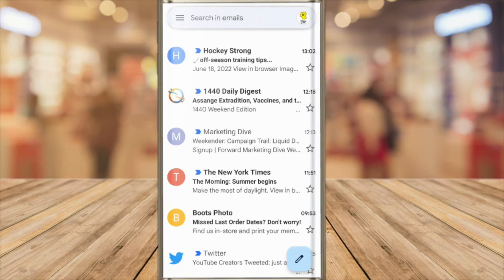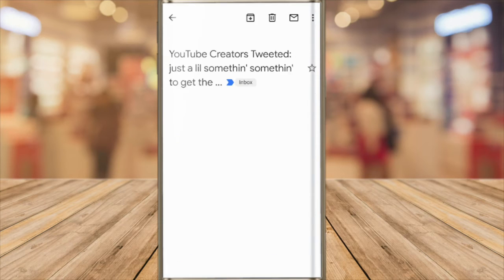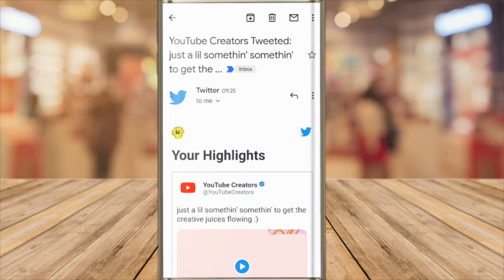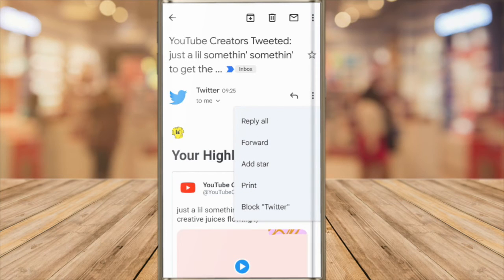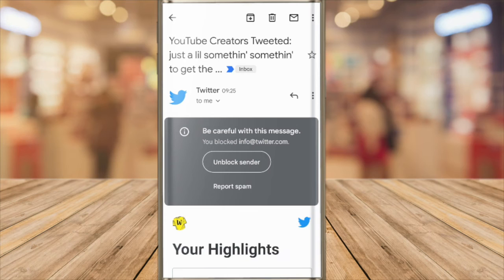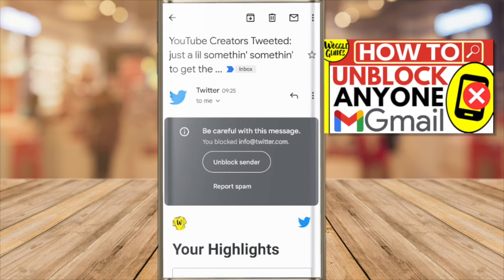How to block someone on Gmail mobile app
In this guide, I’ll show you how to quickly block anyone on the Gmail mobile app

🕔  Key Moments
00:00 | Introduction
00:11 | How to block a person on the Gmail mobile app
01:10 | Wrap up